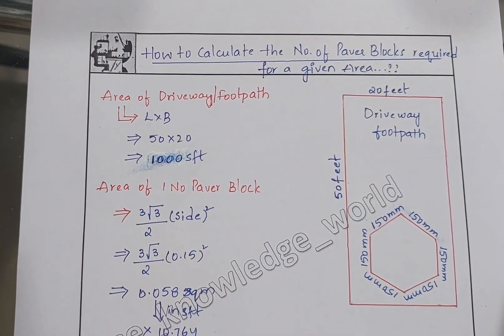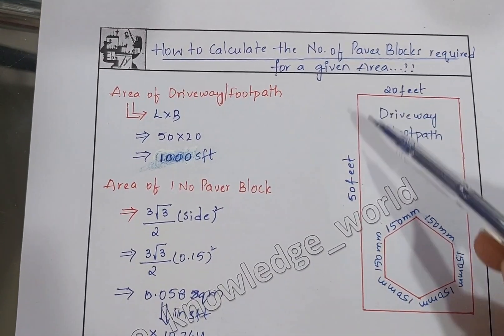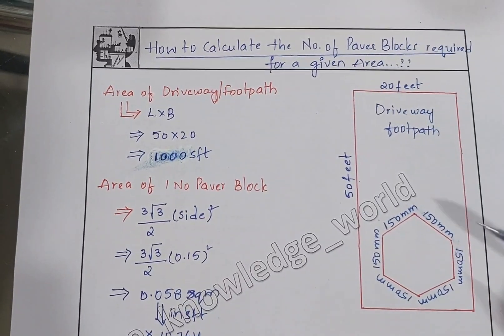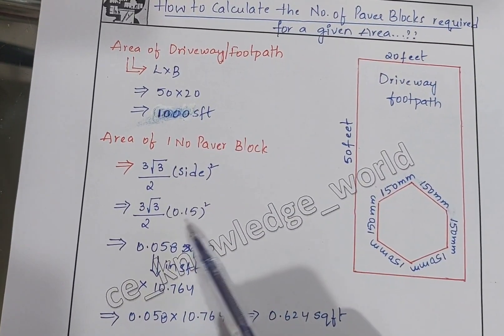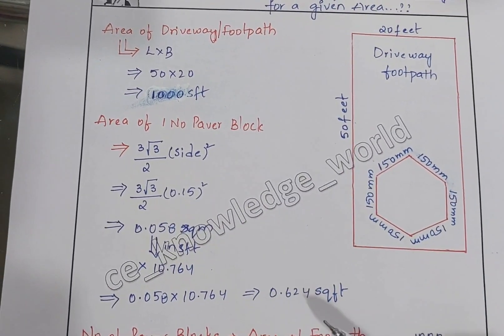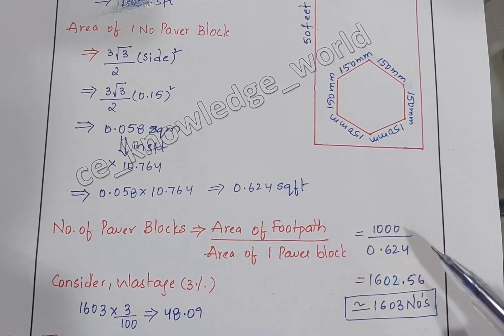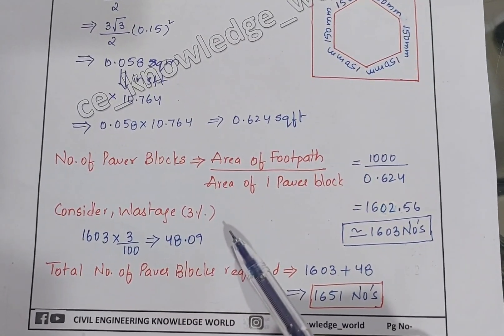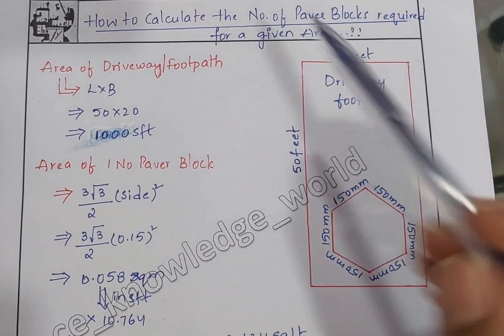How to Calculate the NUMBER OF HEXAGONAL PAVER BLOCKS REQUIRED FOR A GIVEN ARE?civil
How to Calculate the NUMBER OF HEXAGONAL PAVER BLOCKS REQUIRED FOR A GIVEN AREA..??

Reels/Posts:-
●Quantity Surveying✔️
●competitive exams preparation✔️
●Interview important questions ✔️
●PYQ'S(MCQ'S)
●Basics of Civil Engineering for beginners✔️
●Freshers job Knowledge✔️

Notes:-
1)BBS NOTES AVAILABLE@399,if interested Kindly DM✔️
2)INTERVIEW QUESTIONS,THUMB RULE FOR SITE ENGINEERS AND BASIC CONCEPTS OF CIVIL ENGG@149, if interested Kindly DM✔️

Pls do follow for more & Share👍 @ce_knowledge_world

@ce_knowledge_world is all about CIVIL ENGINEERING KNOWLEDGE WORLD